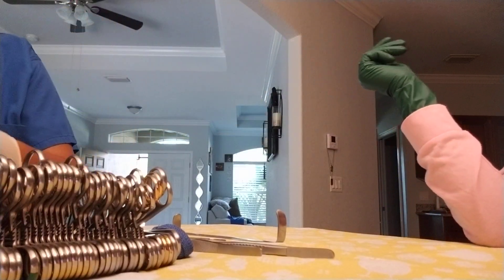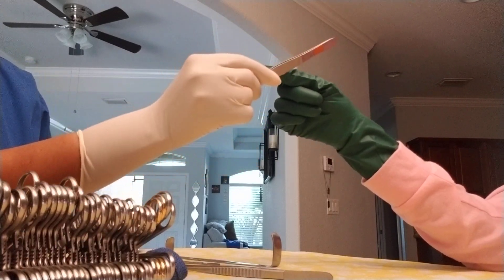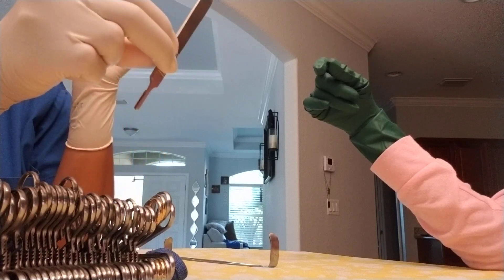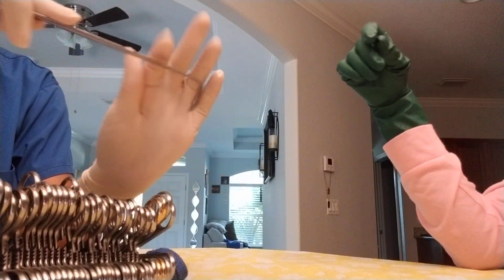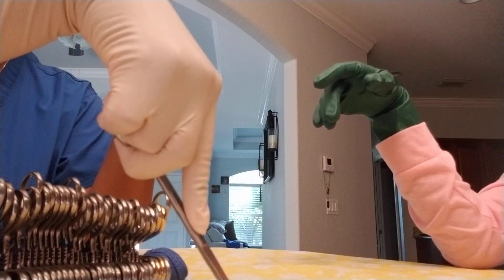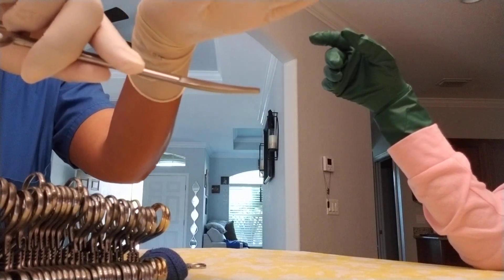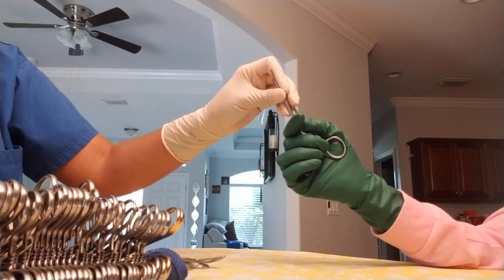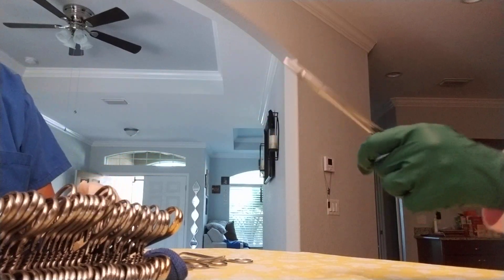Handling/Passing instruments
MTC ST program overview  of handling and passing basic instruments.